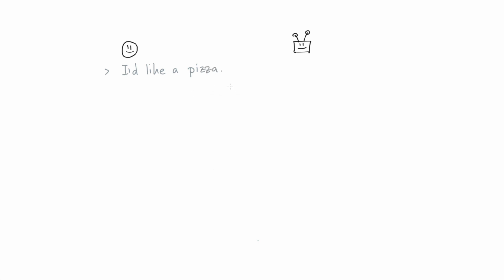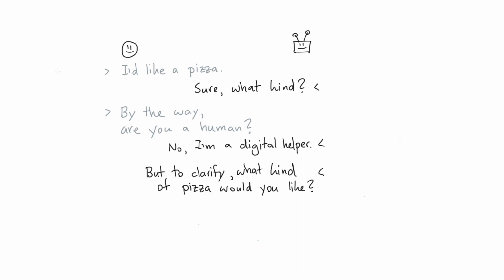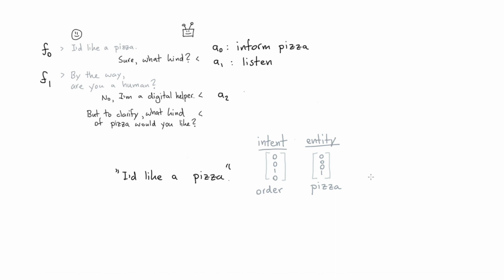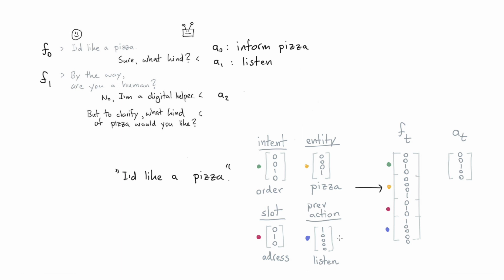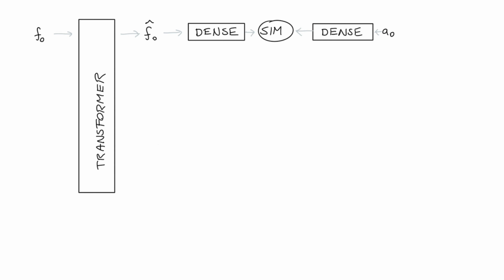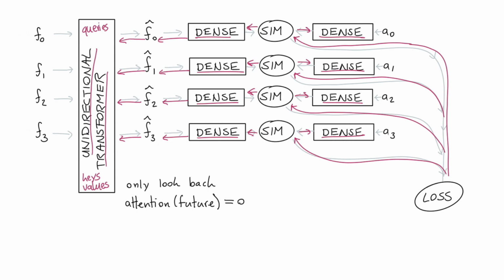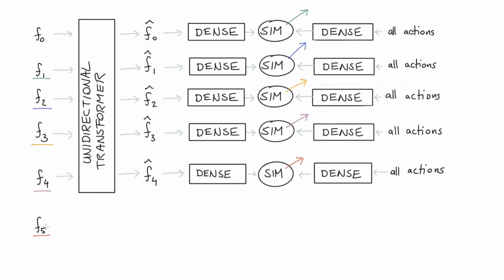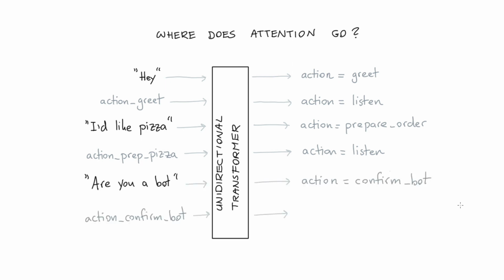Rasa Algorithm Whiteboard - TED Policy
When you're making a digital assistant you'll need more than just algorithms to deal with text. You'll also need algorithms that deal with sequences of dialogue. This video demonstrates TED, an algorithm developed in house at Rasa, which learns to predict the next action by not just looking back at the previous action but potentially many timesteps back.

It combines ideas from Transformer blocks as well as Starspace. Both of which we've covered in the previous videos.